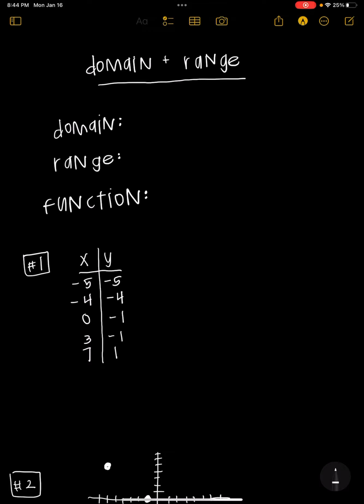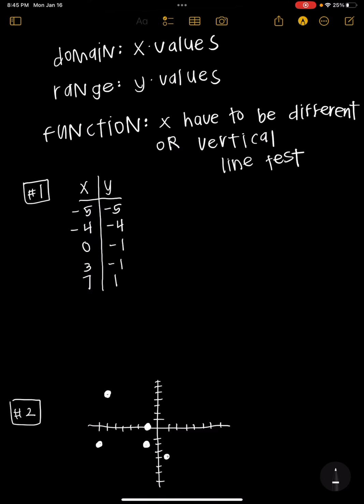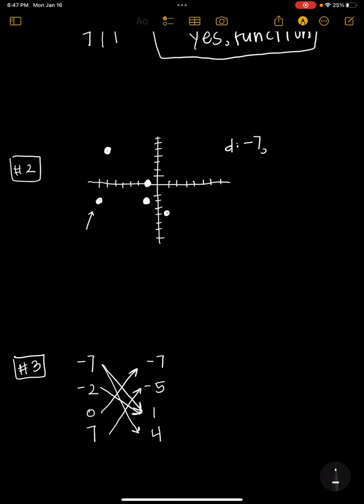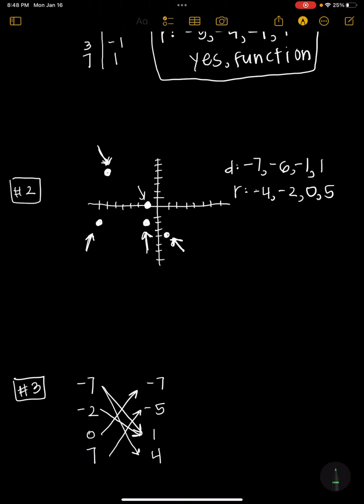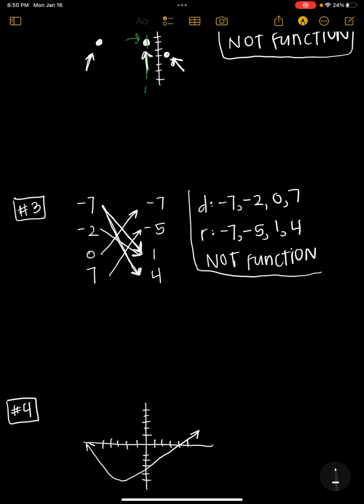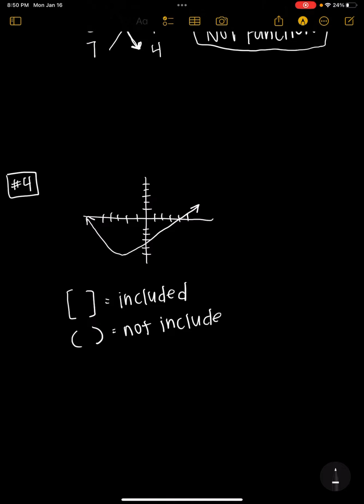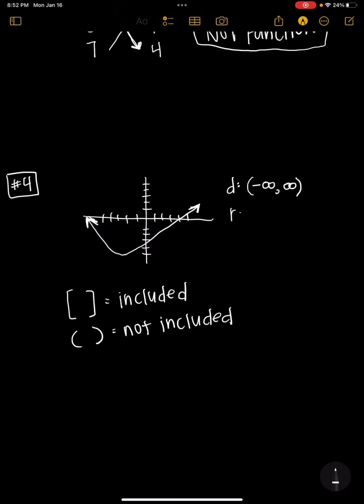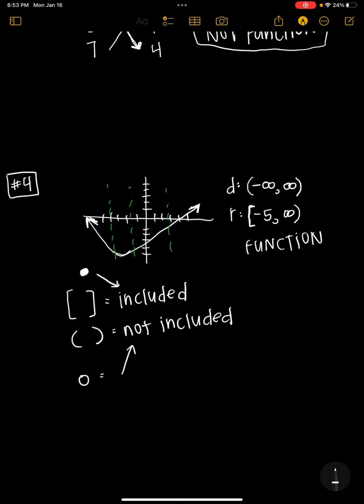Domain and Range